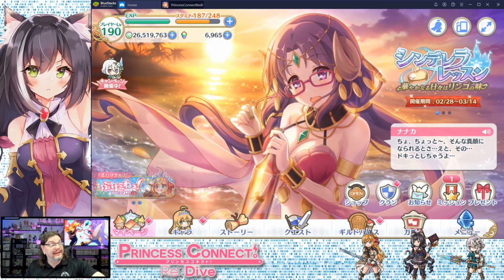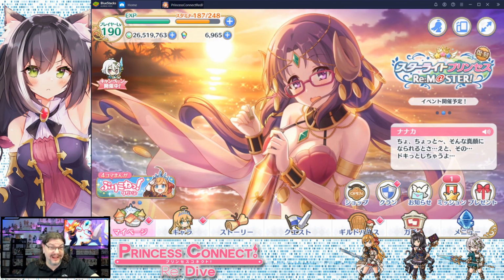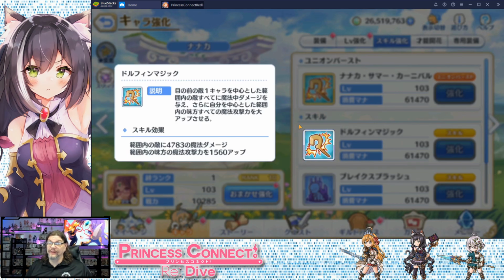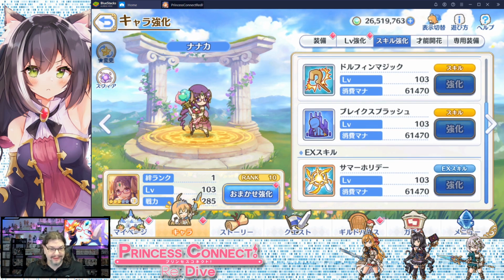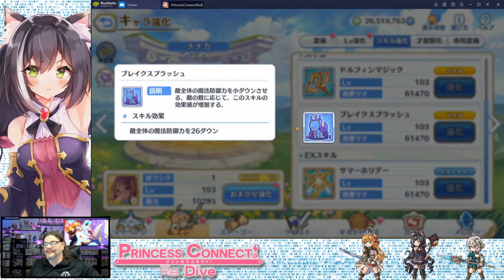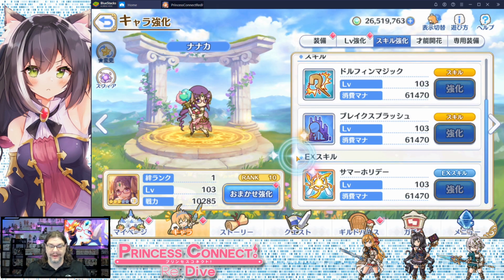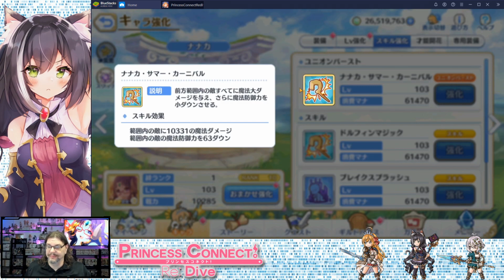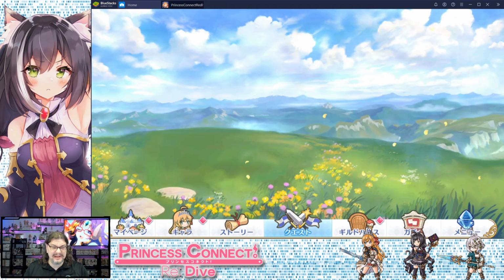Nanaka "Summer Swimsuit" Edition - Character Spotlight & Guide - Princess Connect Re:Dive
This little devil girl in a swimsuit may be cute, and well. shes got that going for her I guess? She's a "mage" type character that loves, anime, manga, and video games! Why isn't she more popular then!!??

Donations keep us alive! Cryptocoin is welcome! Every single cent is appreciated!

** Youtube.com/theweeblounge
*** Facebook.com/weeblounge
Twitter.com/TheWeebLounge